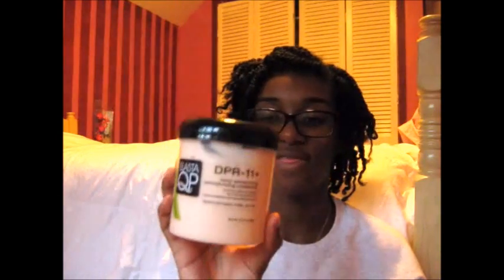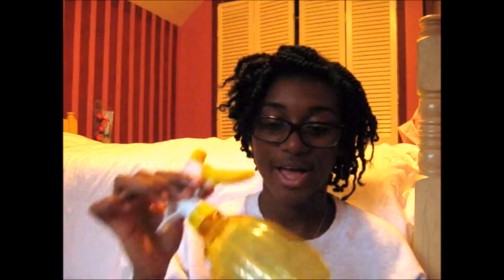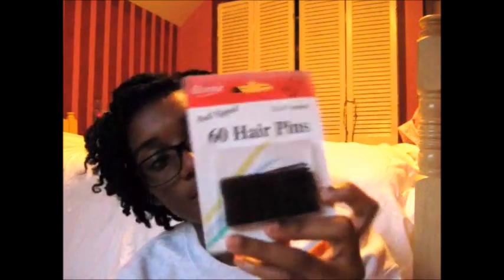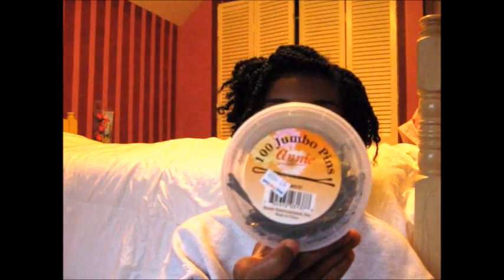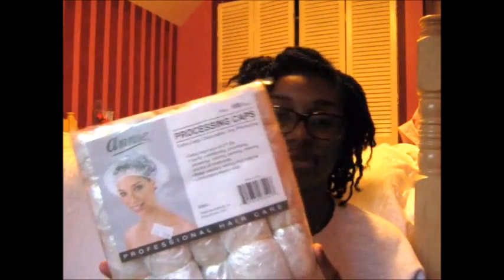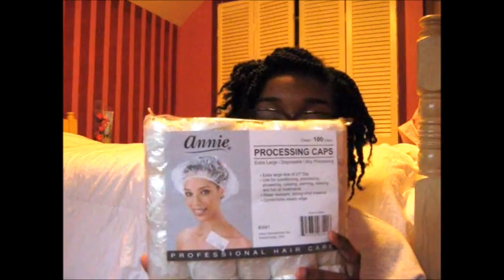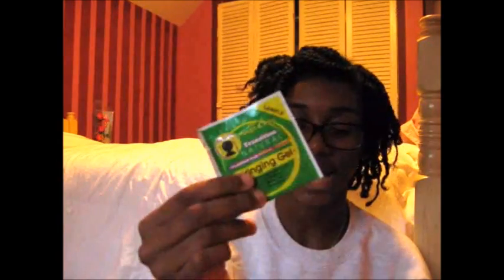Beauty Supply Haul!!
***vvv Please Read!!! vvv**

Hey Ladies :)

Heres a video on my beauty supply haul. Hopefully you can find these similiar items in you local beauty supply. I hope this video was helpful & that you enjoyed watching it :) Thank you for wwatching!!

Much Love♥

BeautifulTresses20